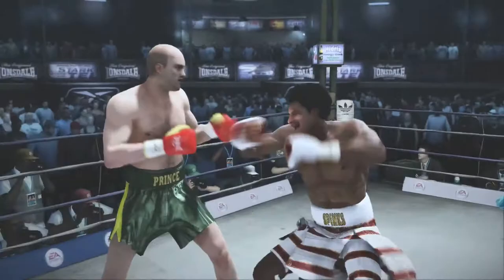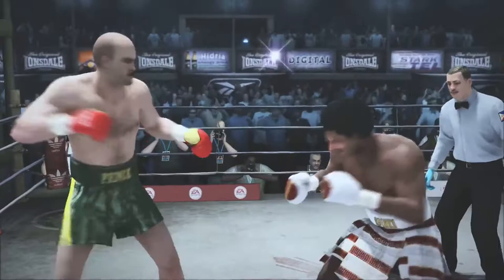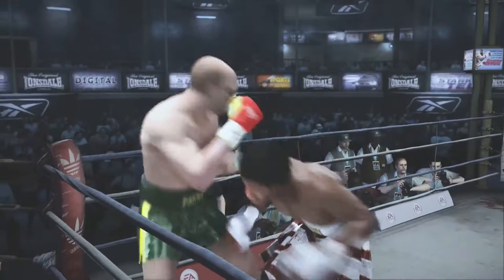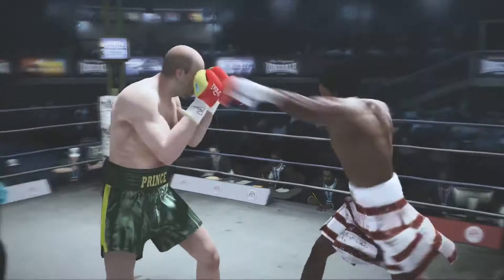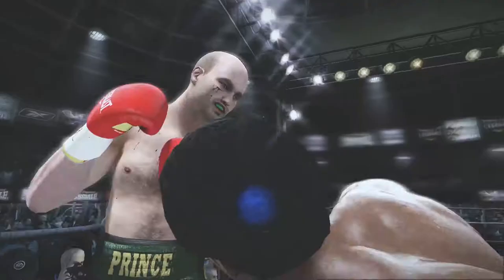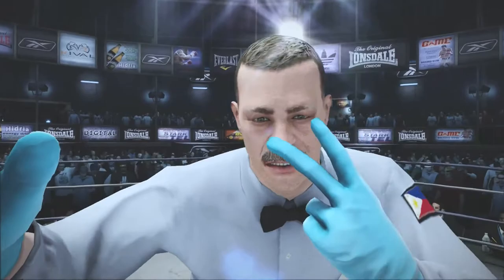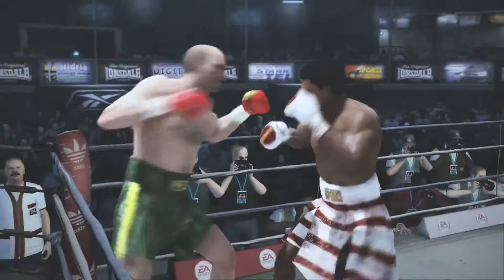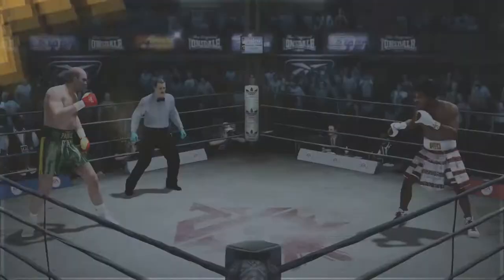🔴 ⚡️ Tyson Fury Vs Leon Spinks: The Battle Of The Legends ⚡️ 🔴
Tyson Fury vs Leon Spinks